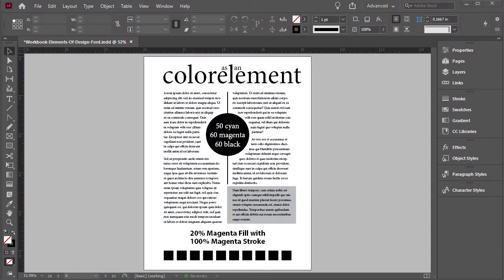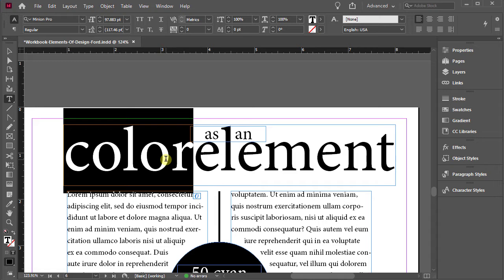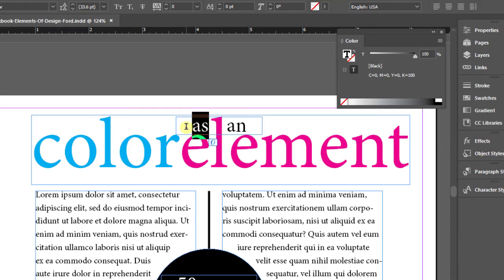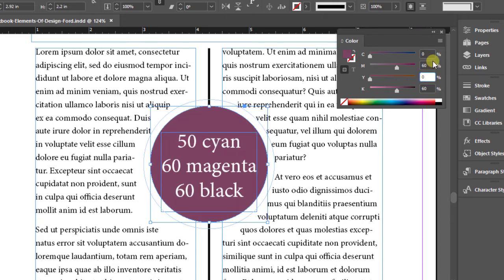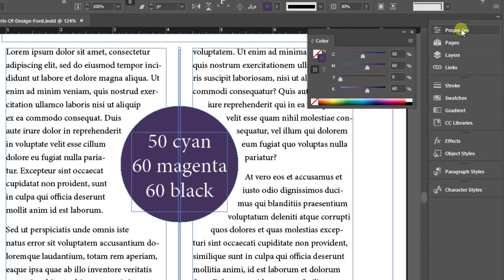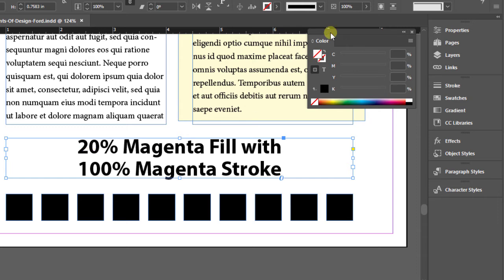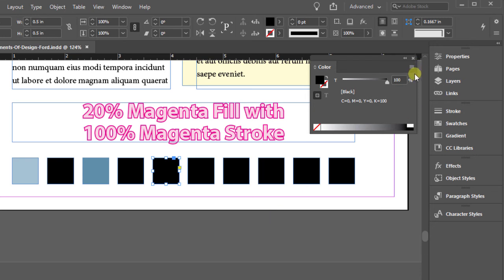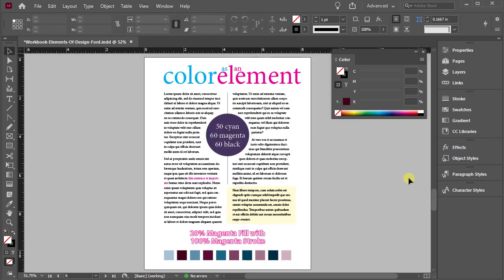Workbook: Elements of Design - Color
This is part of the series, Workbook: Elements of Design. In this video, I walk you through from beginning to end on how to create the required color applications for the Color as an Element page.